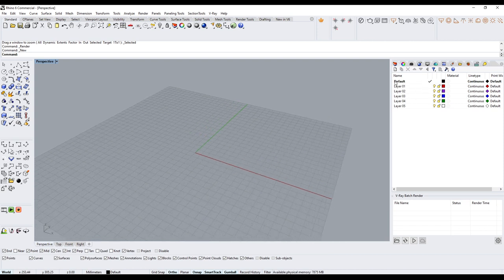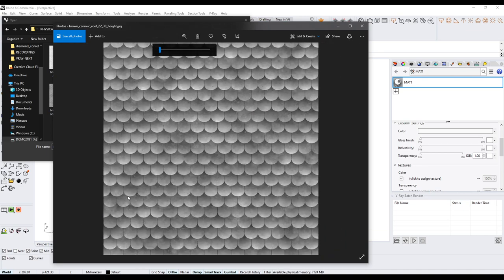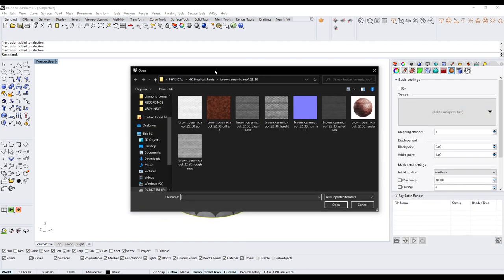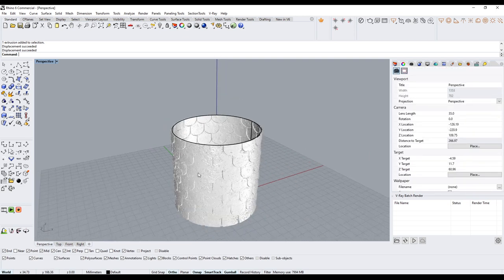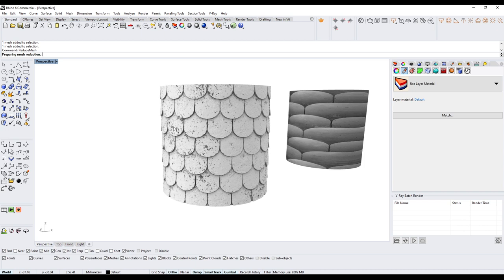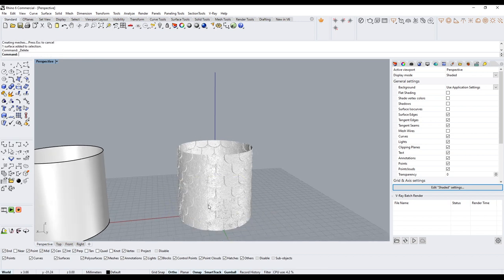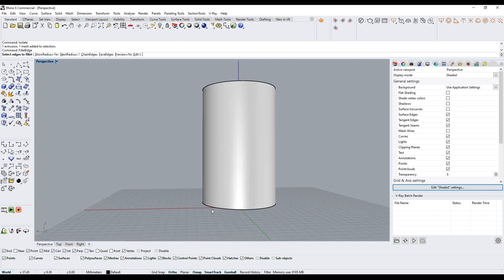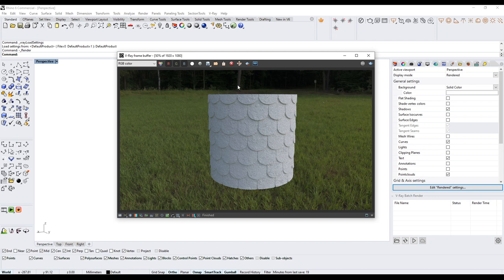Displacement Using Texture Extract Mesh Preview Rhino 3D Tutorial 3D Printing and Design